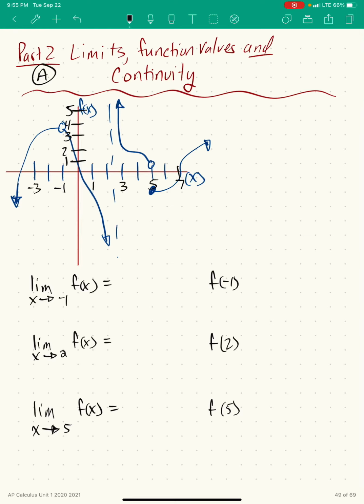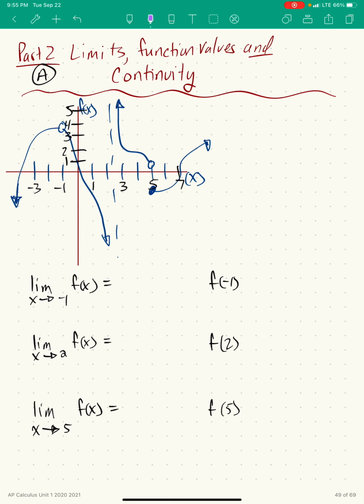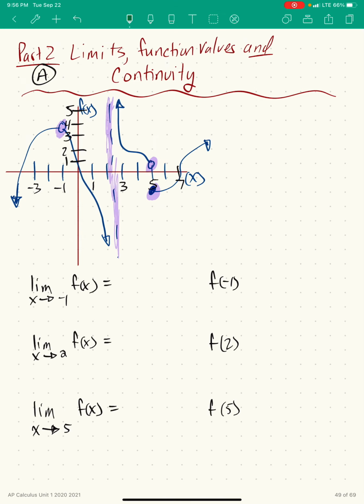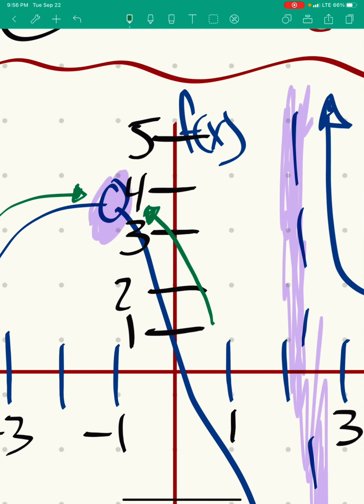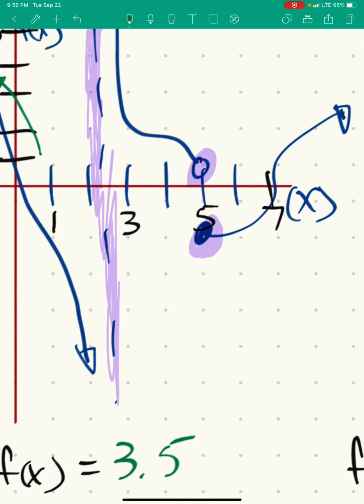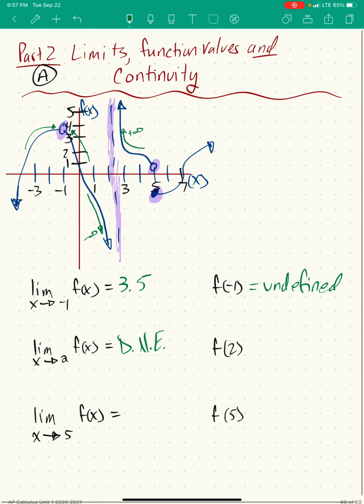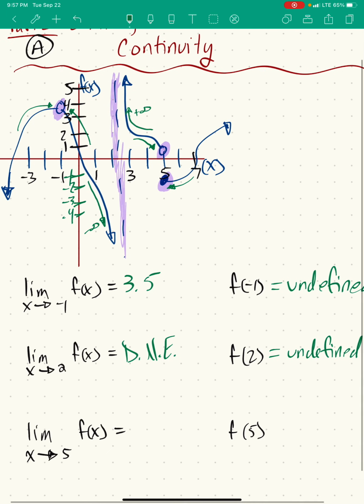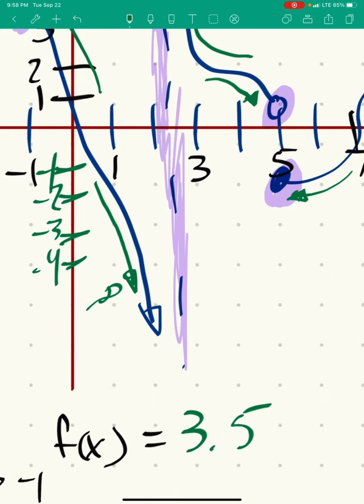Calc with Dolcy Lesson 2: Part 2 Limits, function values and continuity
See the definition of continuity play out with graphical limits and function values